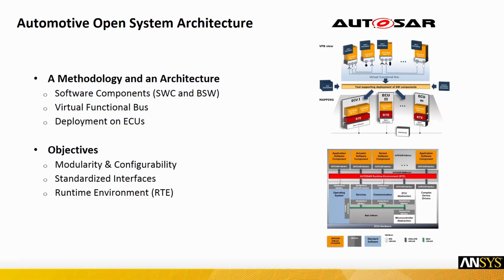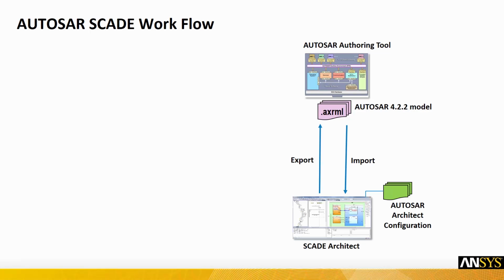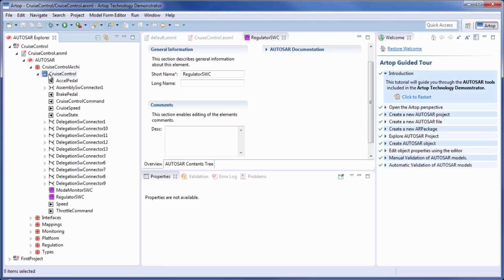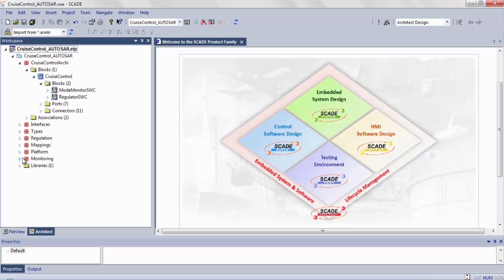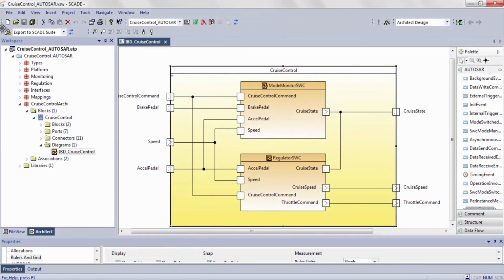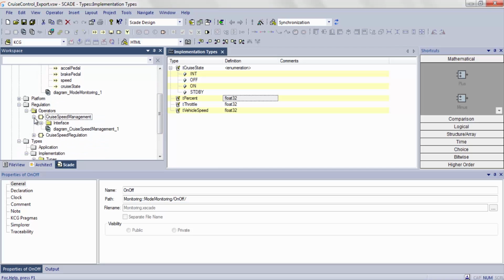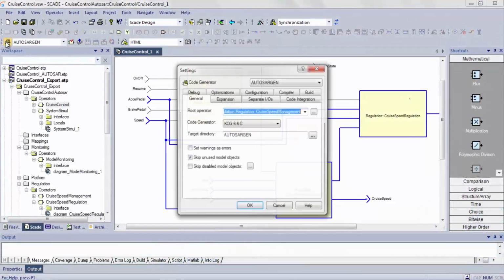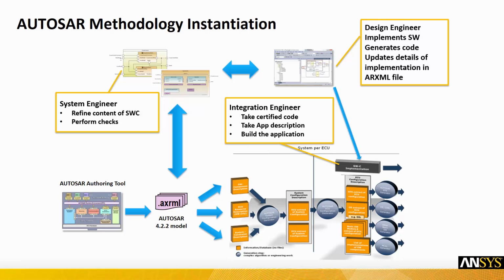SCADE Automotive Package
This video shows how to use the SCADE Automotive package to create applications that comply with the AUTOSAR standard.